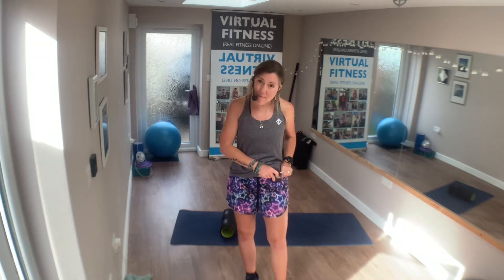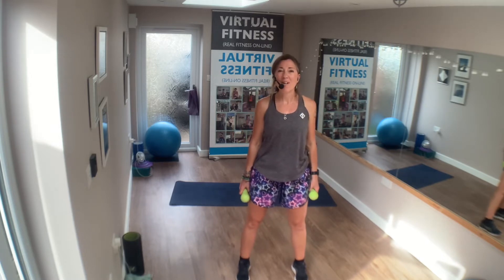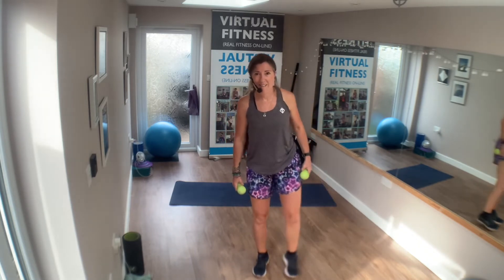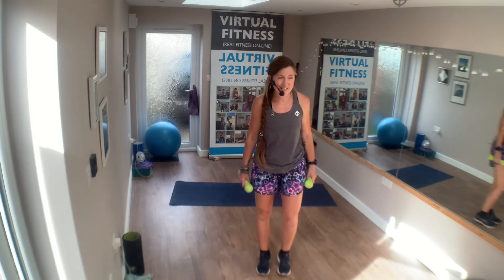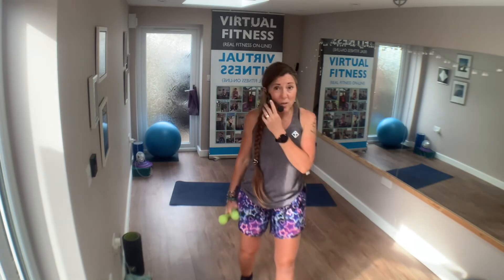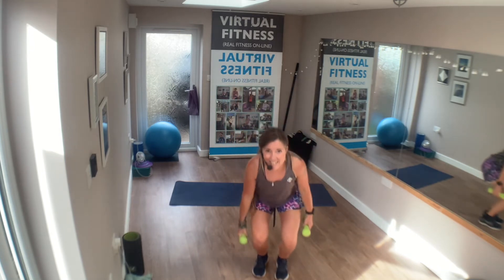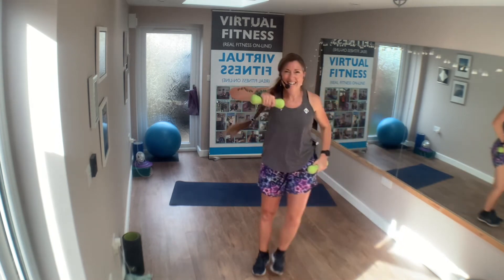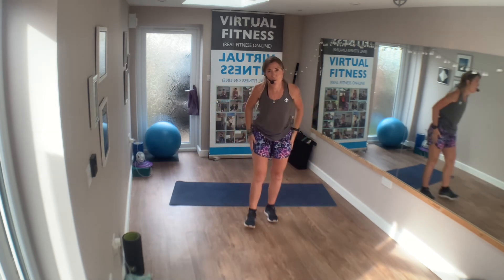Toned in 10 - Tabata Legs - 13 July 2022